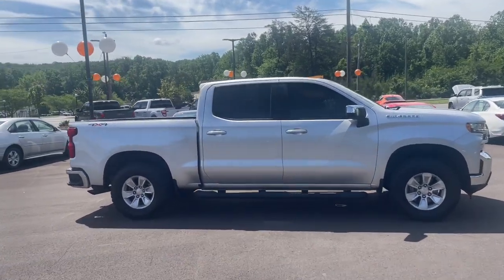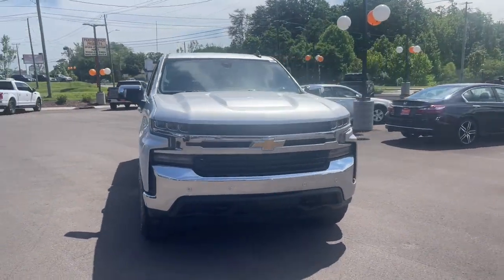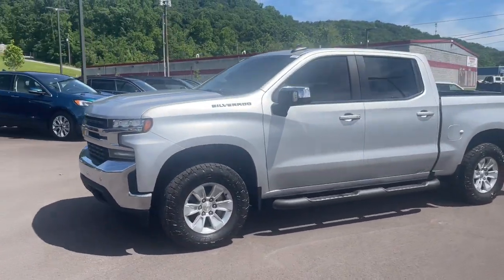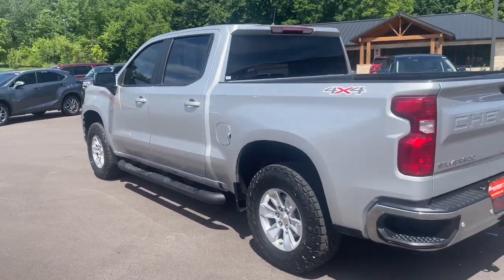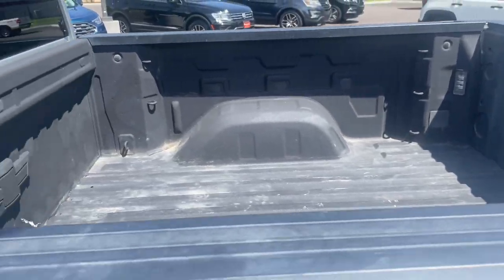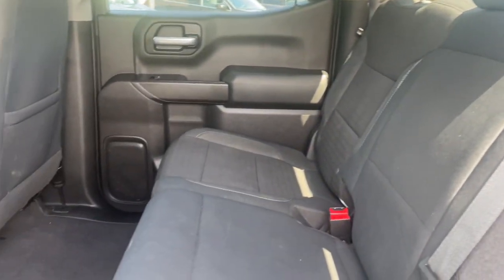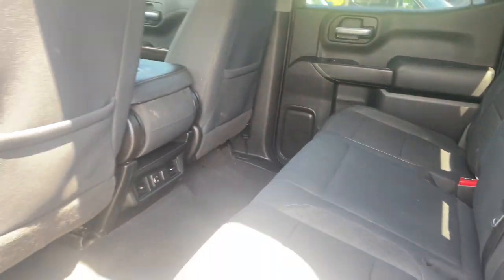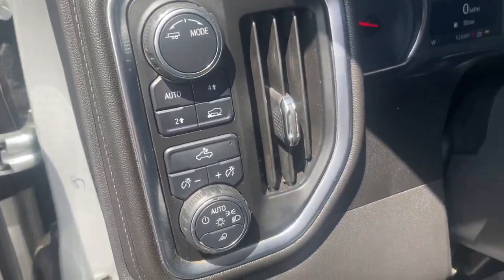2020 Chevrolet Silverado_1500 Knoxville, Maryville, Sweetwater, Lenoir City, Alcoa 13386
Silver Ice Metallic Used 2020 Chevrolet Silverado_1500 LT available in 2313 E Lamar Alexander Pkwy, Maryville, Tennessee at Volunteer Auto Group. Servicing the Knoxville, Maryville, Sweetwater, Lenoir City, Alcoa, TN area.

2020 Chevrolet Silverado_1500 LT - Stock#: 13386

2313 E Lamar Alexander Pkwy

Were talkin Heartbeat of America.brbrClean CARFAX. CARFAX One-Owner.brbrSilver Ice Metallic 2020 Chevrolet Silverado 1500 LT Carfax 1-Owner 4x4 4D Crew Cab 2.7L Turbo 4WD 8-Speed AutomaticbrbrMust see! **FULLY SERVICED AND DETAILED** Bluetooth Backup Camera Adaptive Cruise Control Navigation Trailer Tow Package 4WD Heated Seats Blindspot Monitoring Lane Keep Assist Silverado 1500 LT Carfax 1-Owner 4x4 4D Crew Cab 2.7L Turbo 8-Speed Automatic 4WD Silver Ice Metallic Black Cloth 10-Way Power Driver Seat w/Lumbar 12-Volt Rear Auxiliary Power Outlet 2 USB Ports (First Row) 220 Amps Alternator 3.42 Rear Axle Ratio 4 Black Round Assist Steps (LPO) 4.2 Diagonal Color Display Driver Info Center 40/20/40 Front Split Bench Seat 40/20/40 Front Split-Bench Seat 4G LTE Wi-Fi Hot Spot Capable 4-Way Manual Driver Seat Adjuster 4-Wheel Disc Brakes 6 Speakers ABS brakes Air Conditioning Alloy wheels All-Star Edition AM/FM radio Apple CarPlay/Android Auto Bed Protection Package Bluetooth For Phone Brake assist Bumpers: chrome Chevrolet Connected Access Capable Chevytec Spray-On Black Bedliner Chrome Grille Chrome Mirror Caps Cloth Seat Trim Color-Keyed Carpeting Floor Covering Compass Convenience Package Deep-Tinted Glass Delay-off headlights Driver door bin Driver vanity mirror Dual front impact airbags Dual front side impact airbags Dual-Zone Automatic Climate Control Electric Rear-Window Defogger Electrical Lock Control Steering Column Electronic Stability Control EZ Lift Power Lock & Release Tailgate Front anti-roll bar Front Center Armrest w/Storage Front Frame-Mounted Black Recovery Hooks Front License Plate Kit Front reading lights Front Rubberized Vinyl Floor Mats Front wheel independent suspension Fully automatic headlights Heated door mirrors Heated Driver & Front Outboard Passenger Seats Heated Steering Wheel Heavy Duty Suspension Heavy-Duty Rear Locking Differential Hitch Guidance Illuminated entry Integrated Trailer Brake Controller Keyless Open & Start Lane Change Alert w/Side Blind Zone Alert Leather Wrapped Steering Wheel LED Cargo Area Lighting Locking Tailgate Low tire pressure warning Manual Tilt/Telescoping Steering Column Manual Tilt-Wheel Steering Column Occupant sensing airbag OnStar & Chevrolet Connected Services Capable Outside temperature display Overhead airbag Overhead console Panic alarm Passenger door bin Passenger vanity mirror Perimeter Lighting Power Door Locks Power door mirrors Power Front Windows w/Driver Express Up/Down Power Front Windows w/Passenger Express Down Power Rear Windows w/Express Down Power steering Power windows Preferred Equipment Group 1LT Radio data system Radio: Chevrolet Infotainment 3 System Rear 60/40 Folding Bench Seat (Folds Up) Rear Cross Traffic Alert Rear Dual USB Charging-Only Ports Rear reading lights Rear Rubberized-Vinyl Floor Mats Rear step bumper Rear Vision Camera Rear Wheelhouse Liners Remote Keyless Entry Remote keyless entry Remote Vehicle Starter System Safety Package Single-Zone Manual/Semi-Automatic Air Conditioning Speed control Speed-sensing steering Split folding rear seat Steering Wheel Audio Controls Steering wheel mounted audio controls Steering Wheel Mounted Electronic Cruise Control Tachometer Theft Deterrent System (Unauthorized Entry) Tilt steering wheel Traction control Trailering Package Trip computer Ultrasonic Front & Rear Park Assist Urethane Steering Wheel Variably intermittent wipers Voltmeter Wheels: 17 x 8 Bright Silver Painted Aluminum Wheels: 20 x 9 Painted Aluminum Silverado 1500 LT Carfax 1-Owner 4x4 4D Crew Cab 2.7L Turbo 8-Speed Automatic 4WD Silver Ice Metallic Black Cloth.brbrProudly serving Maryville Knoxville Lenoir City and all of Tennessee since 1997! We now have 3 locations and over 400 in inventory. Guaranteed financing available with credit recovery programs.
Preferred Equipment Group 1LT|3.42 Rear Axle Ratio|Heavy-Duty Rear Locking Differential|Wheels: 17 x 8 Bright Silver Painted Aluminum|Wheels: 20 x 9 Painted Aluminum|40/20/40 Front Split Bench Seat|40/20/40 Front Split-Bench Seat|Cloth Seat Trim|10-Way Power Driver Seat w/Lumbar|Convenience Package|All-Star Edition|Safety Package|Single-Zone Manual/Semi-Automatic Air Conditioning|Radio: Chevrolet Infotainment 3 System|Steering Wheel Mounted Electronic Cruise Control|Electric Rear-Window Defogger|Color-Keyed Carpeting Floor Covering|